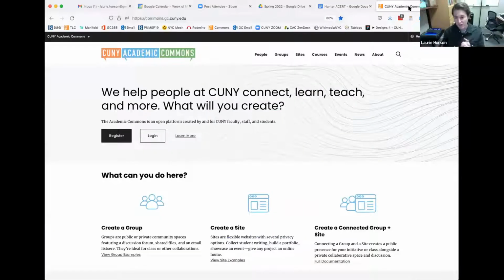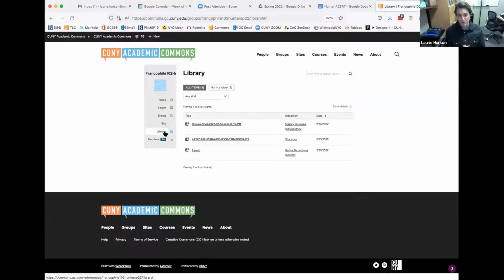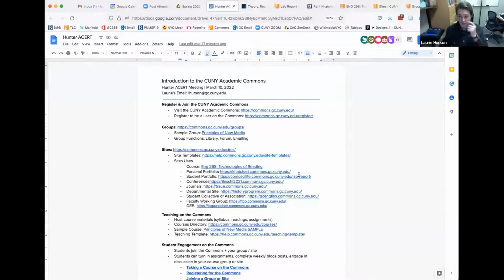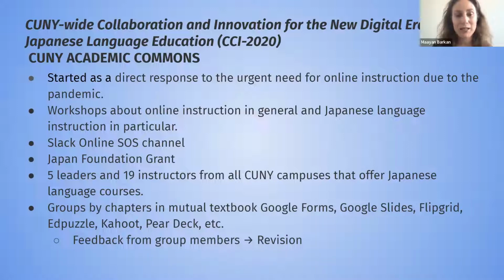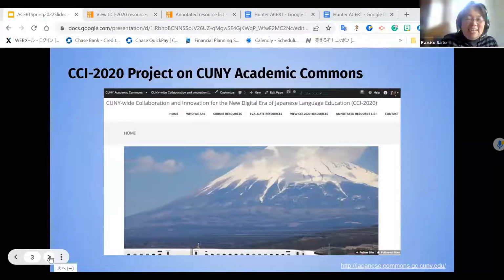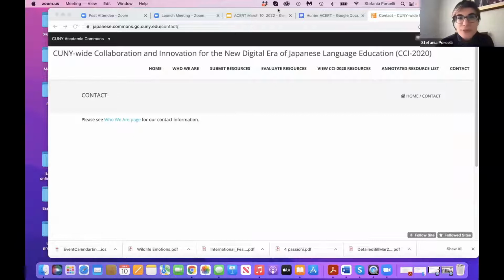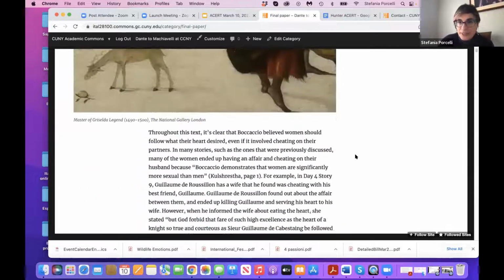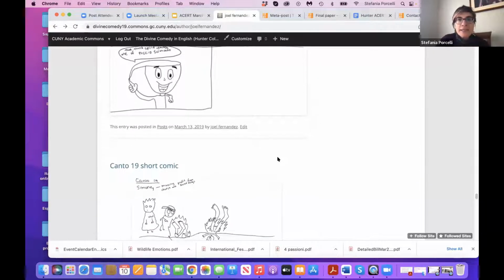Classroom and Other Communities on the CUNY Academic Commons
The CUNY Academic Commons, CUNY’s academic social network, has become a versatile platform for establishing and maintaining connections between students, faculty, and staff – a public or private space to host your course, share resources and ideas with colleagues, offer students a venue to publish their work, or create your own academic website. Join us to (re)familiarize yourself with the Commons’ main features, learn more about some exciting recent updates, and see some examples of how colleagues are using the platform.

Presenters: Laurie Hurson (Graduate Center); Maayan Barkan (Classical and Oriental Studies) and fellow CCI-2020 leaders Tomonori Nagano, Kazuko Saito, Shigeru Suzuki, Asako Tochika; Stefania Porcelli (Graduate Center)

Presentations
Introduction to the CUNY Academic Commons, Laurie Hurson:

Additional Resource
• CCI-2020 Project on CUNY Academic Commons, Maayan Barkan, Tomonori Nagano, Kazuko Saito, Shigeru Suzuki, Asako Tochika: